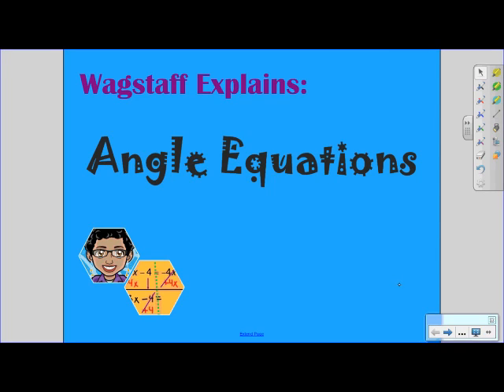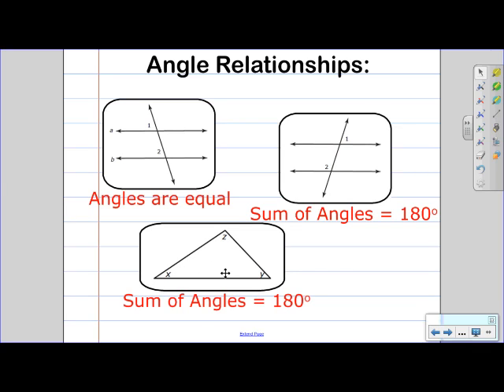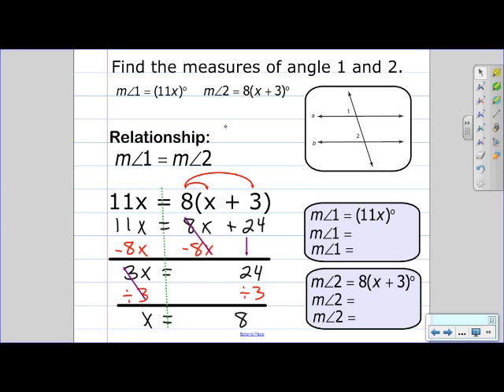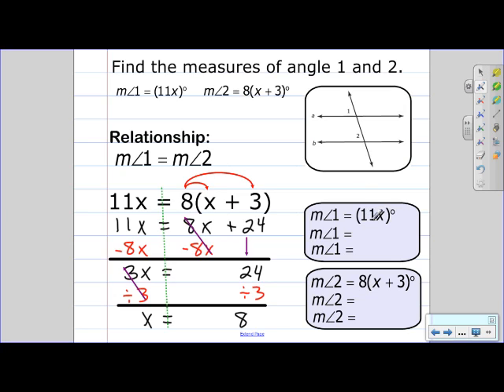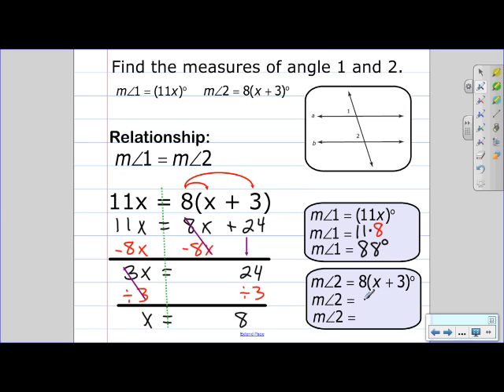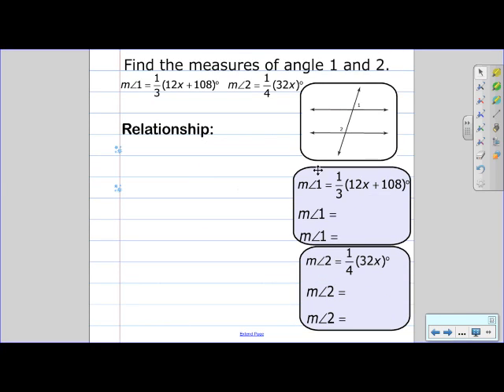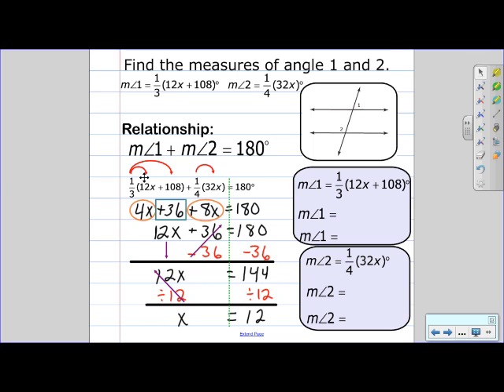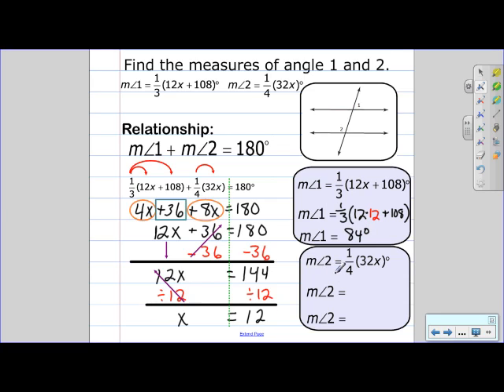Angle Equations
The student will:
~ learn how to write equations based on angle relationships.
~ solve for an unknown variable.